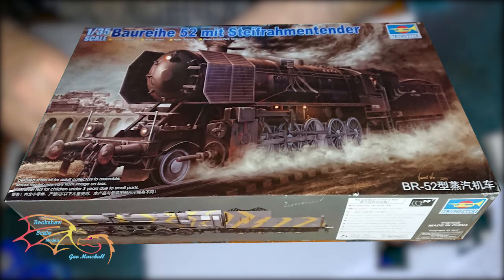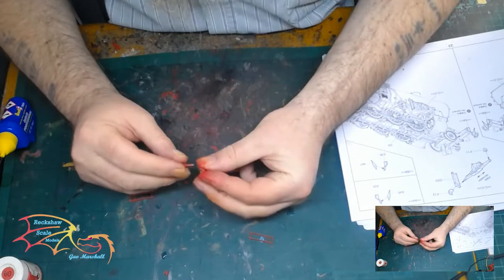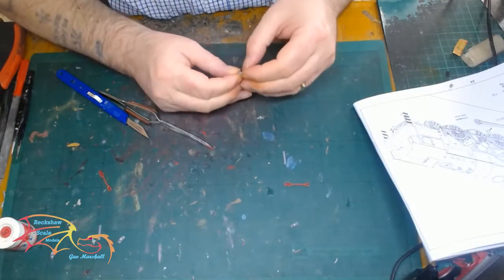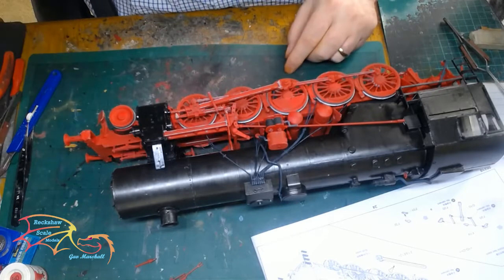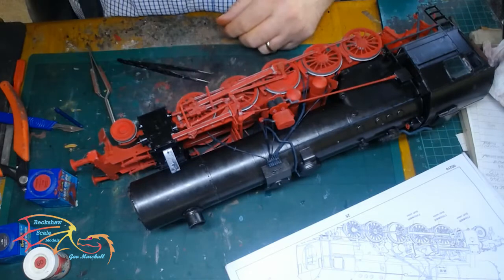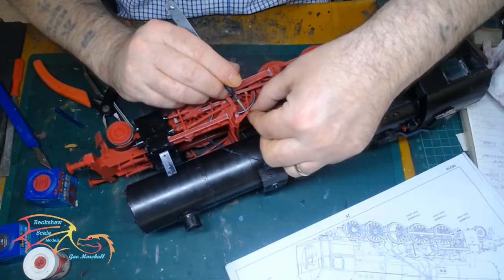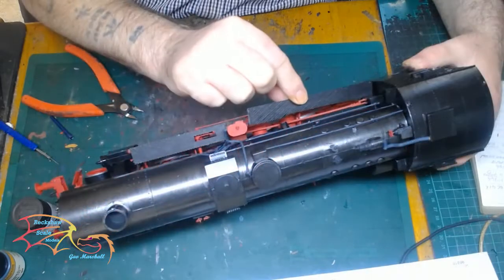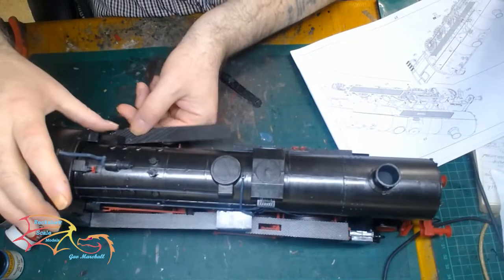Trumpeter DRB Class 52 Locomotive Scale 1/35 Part 8 Piston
part eight I connect all the pistons and push bars.